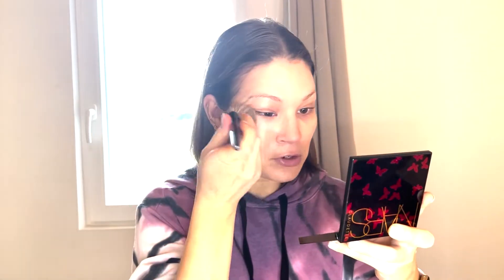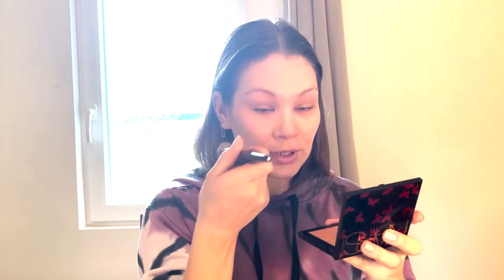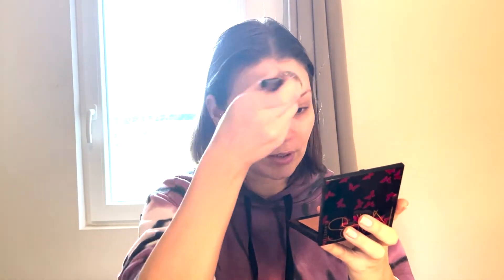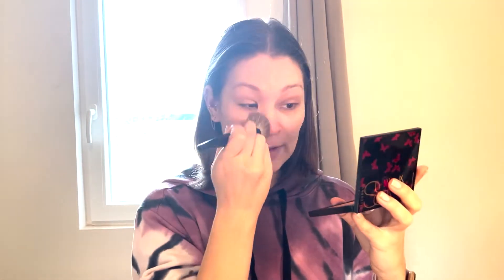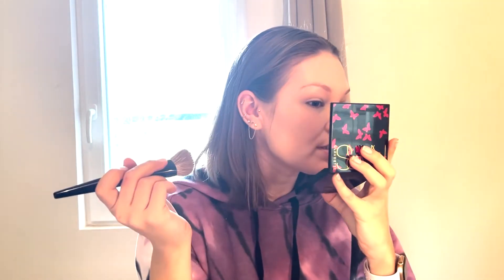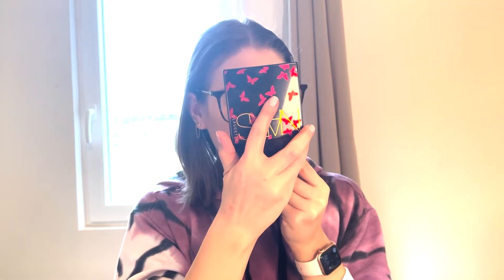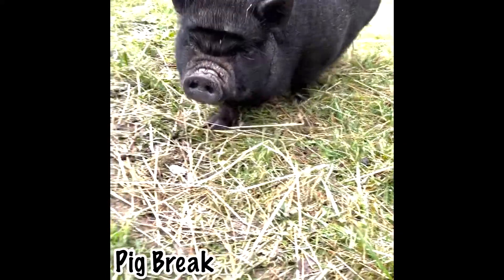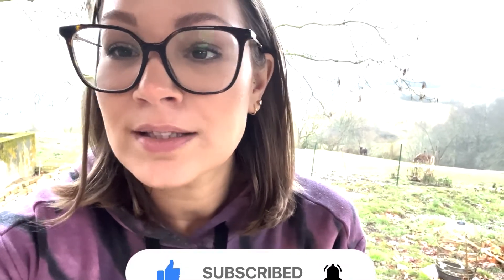FOUNDATION REVIEW + WEAR TEST || No 1 Chanel Revitalizing Foundation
Hi Everyone! Here is my foundation review and wear test of the No 1 Chanel Revitalizing Foundation in B30 as well at trying out the LE Chanel Eyeshadow Quad in Mediterranean. Hope you enjoy!

→ No 1 de Chanel Revitalizing Foundation in B30
→ Estee Lauder Double Wear Concealer 1C
→ Charlotte Tilbury Flawless Finish Airbrush Setting Powder 1 Fair
→ Nars Claudette Cheek Duo
→ Tarte fake Awake Eye Liner
→ By Terry Eyeliner Brown
→ Chanel Les 4 Ombres Mediterranean
→ Stila Huge Mascara
→ Hoodie: Pink
→ Glasses: Valentino
→ Nails: Polished For Days So Close

→ Age? 32